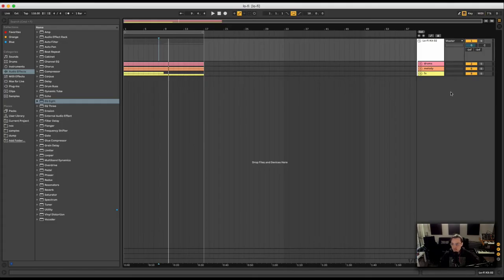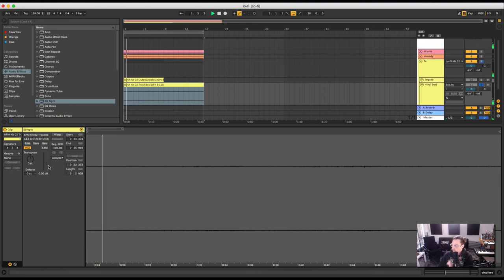Production Basics: Adding Lo-Fi to Your Beat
In this video, our good friend Nick shares essential tips for adding a classic lo-fi sound into your beats, which can give your tracks a moody, distorted feel with more texture.

Watch now as he walks us through adding organic sounds to enhance your lo-fi beat using drums, melodies, and effects from a kit found on BPM Create.